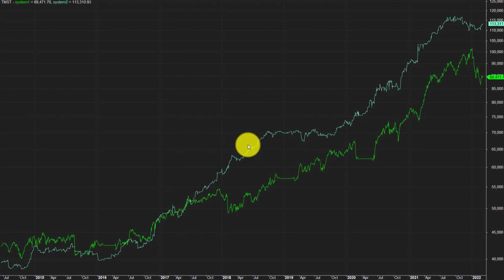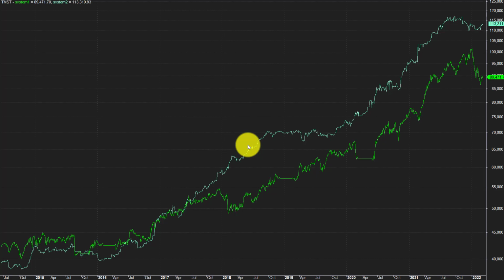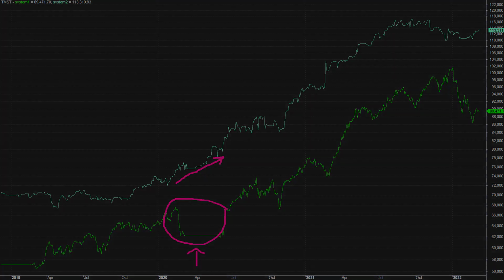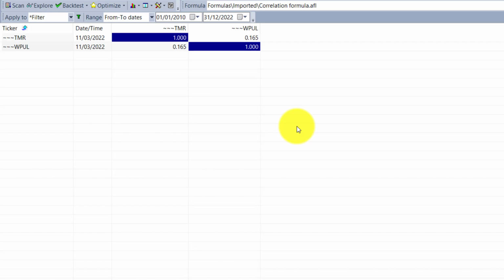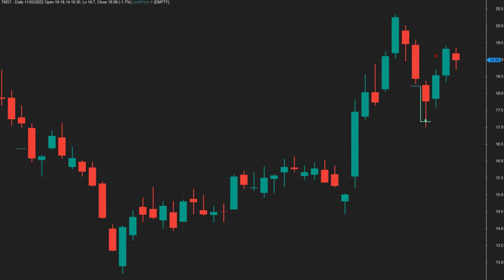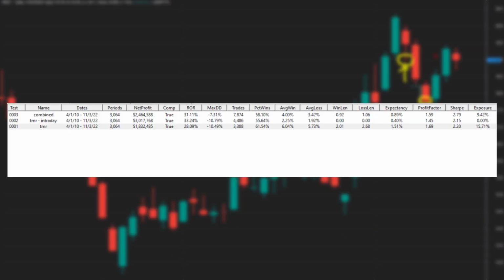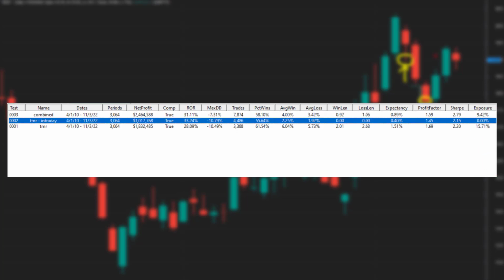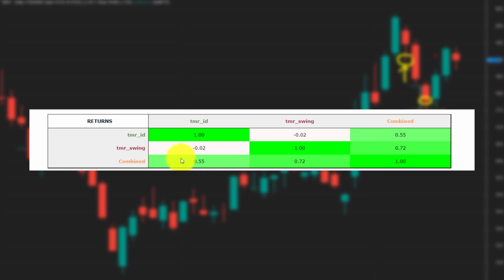This is the easiest form of diversification in trading (that people don't know of)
00:00 Intro - common types of diversification
03:55 My mean-reversion setup detail
05:17 Easiest form of diversification w/results